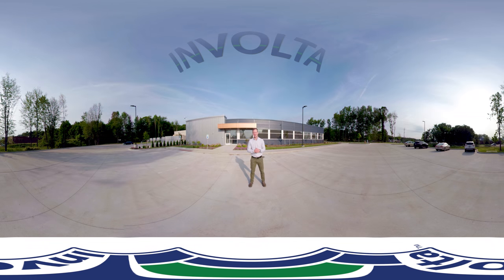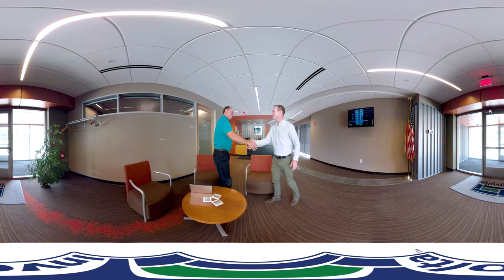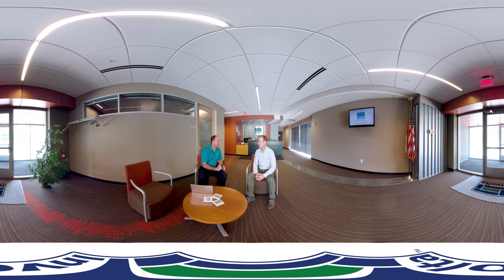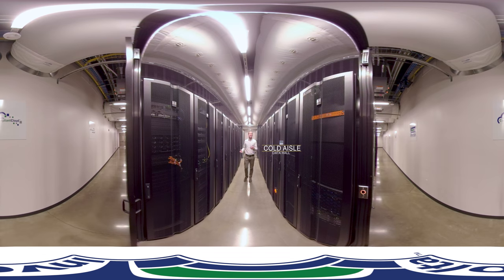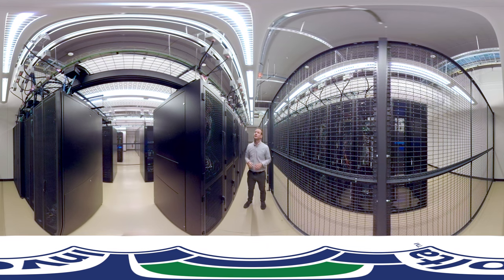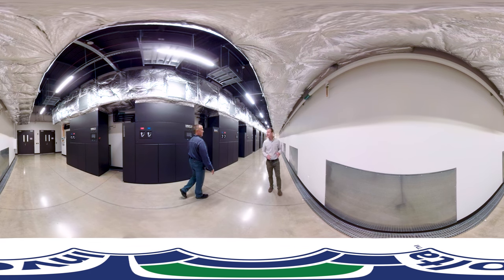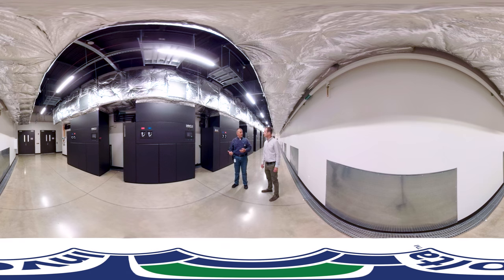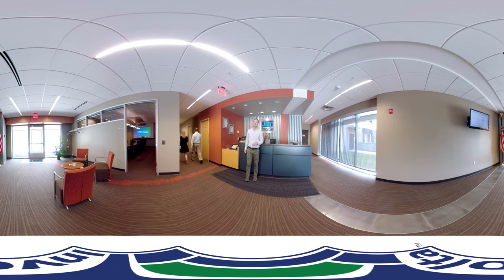360 Involta Data Center Tour (Steel Valley Productions)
360 Tour of an Involta Data Center. Directed and Edited by Aaron Massey.
My 2019 KIT for Filmmaking & Photography (SEE BELOW)

MY CAMERA - PANASONIC GH5
SPEEDBOOSTER - Metabones Speedbooster (Canon)
DRONE - DJI MAVIC AIR
360 CAMERA - GoPro Fusion
BACKUP CAMERA - Canon 7D
CAMERA BAG
LENSES - -
1. NIFTY FIFTY - Canon 50mm 1.8
2. Canon EF 85mm 1.8
3. Tokina 11mm-16mm 2.8
4. LENS I WANT
TRIPOD - Manfrotto
WIRELESS MICS - Rode Wireless Filmmaker Kit
ON-CAMERA MIC - Rode Video Mic
AUDIO RECORDING - Zoom H6
MOBILE LIGHTING SET UP FOR VIDEO
ON CAMERA FLASH FOR PHOTOGRAPHY
STATION HARD DRIVE- G-Drive
MOBILE HARD DRIVE - Lacie
APPLE IMAC PRO: (Editing Bay)
VIDEO EDITING SOFTWARE - Adobe Premiere Pro CC
PHOTOGRAPHY EDITING SOFTWARE - Adobe Lightroom CC